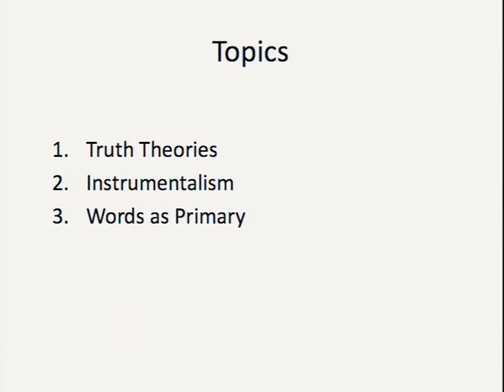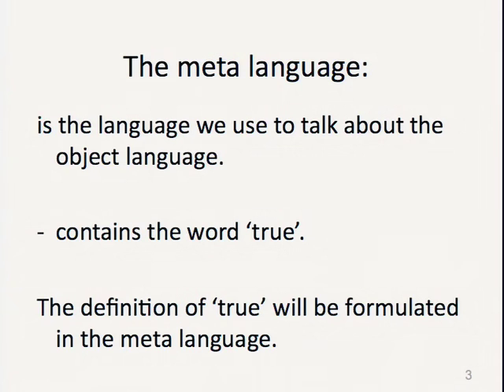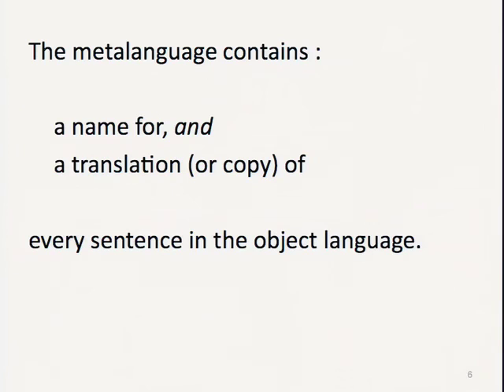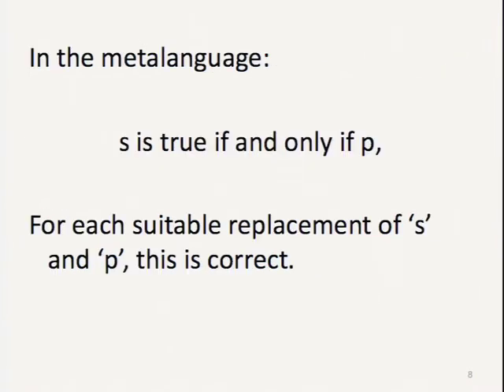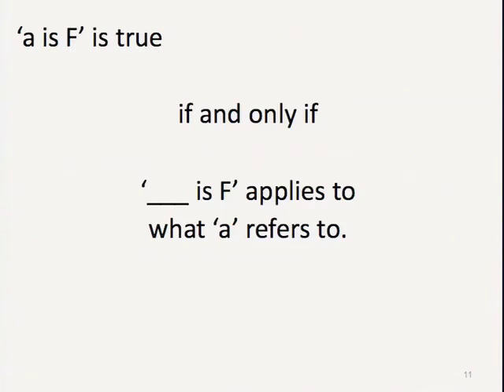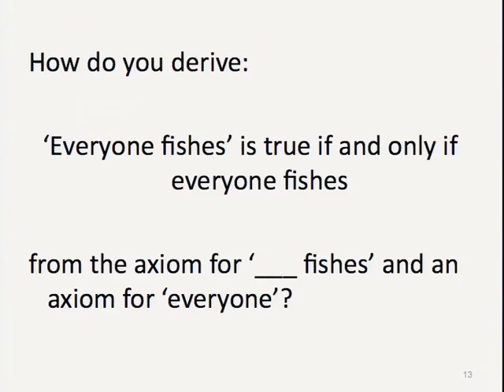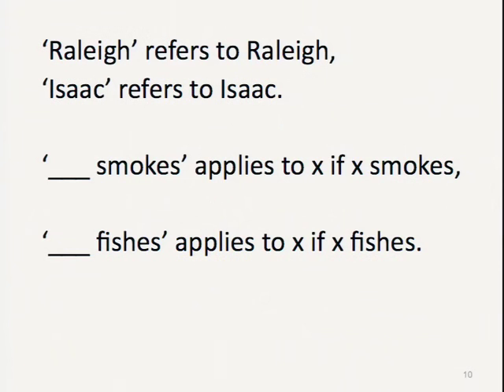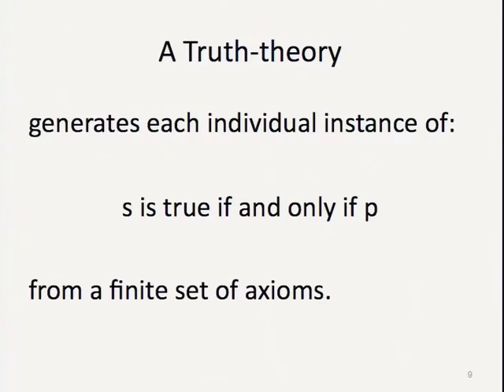38 2009 11 20 Lecture 38000